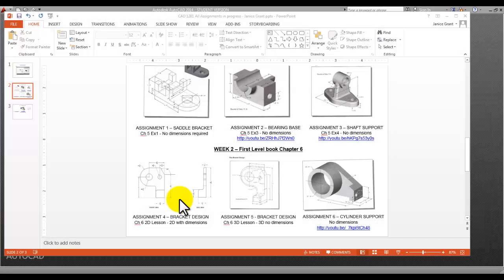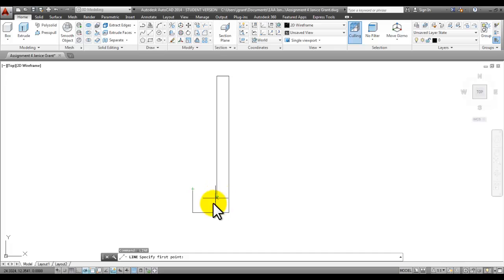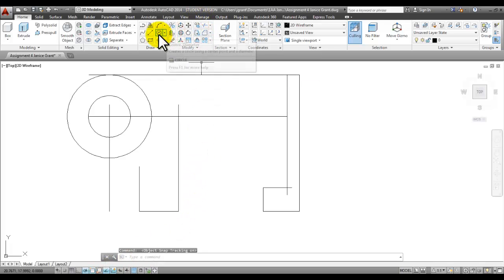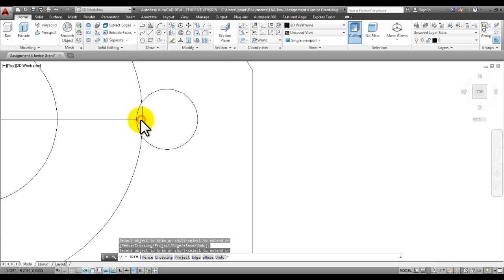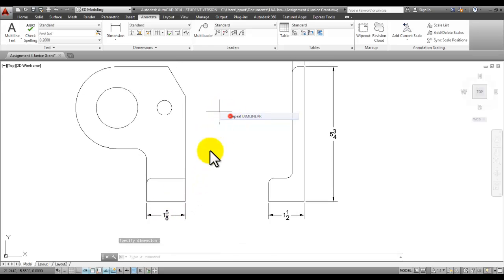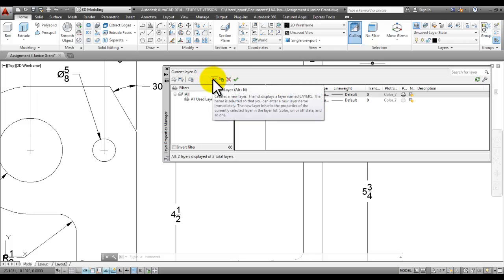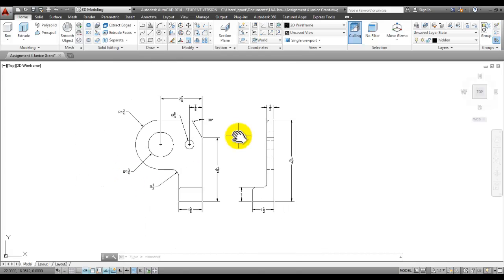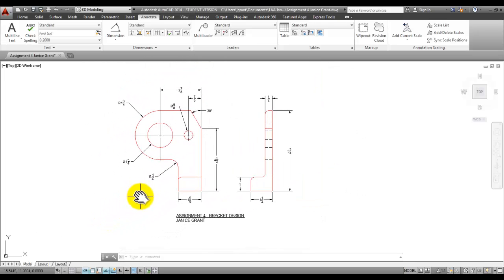Assignment 4 Bracket Design 2D drawing